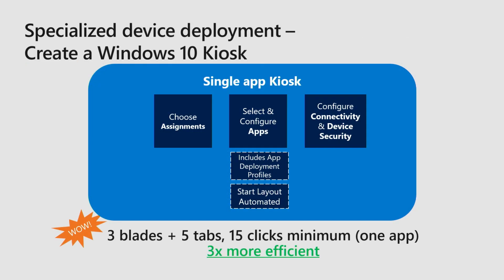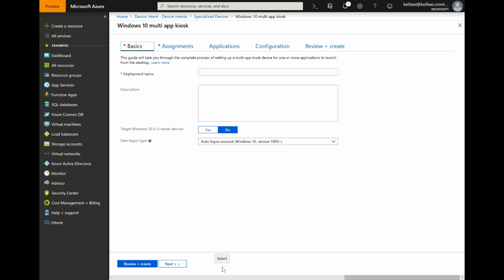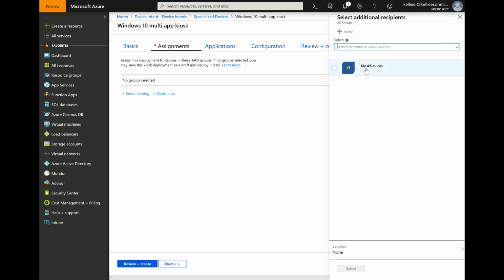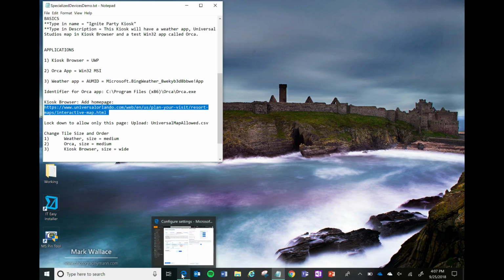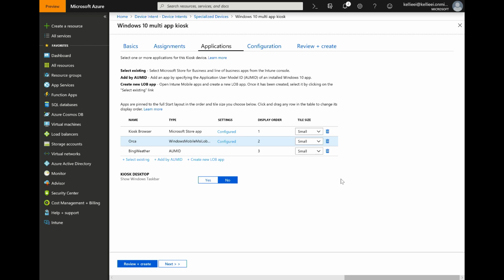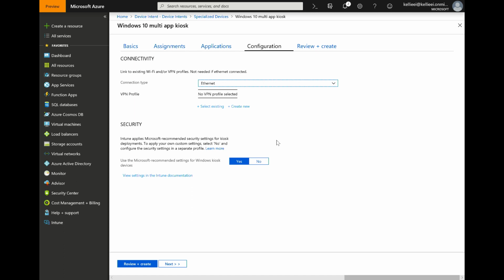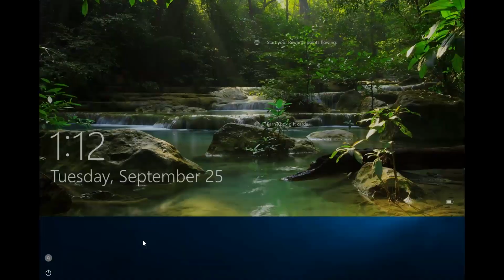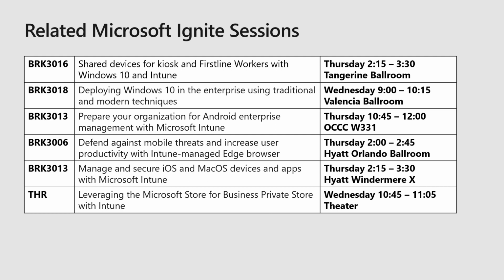Specialized device deployments for Windows 10 with Microsoft Intune - THR3003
Have you ever wanted to know all the Microsoft Intune settings needed to deploy a kiosk or shared device? Interested in simplifying the way you manage Windows 10 kiosks? Join this theater session to see how to deploy a Windows 10 kiosk, create the assigned access profile, assign kiosks to groups of devices, and later manage those devices centrally.